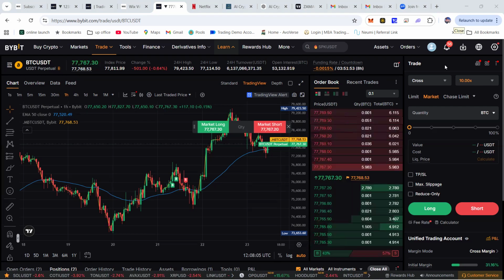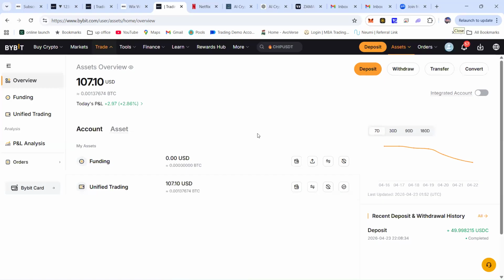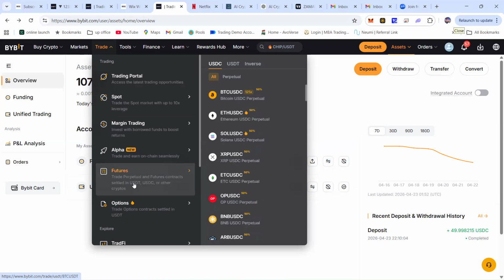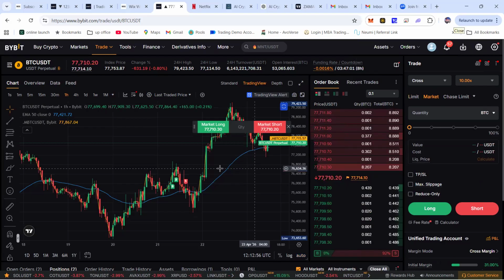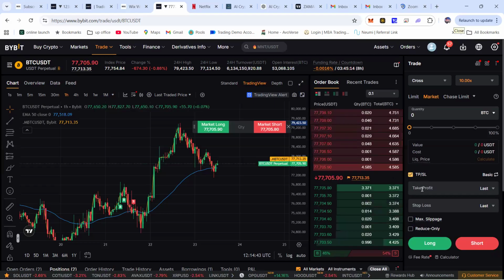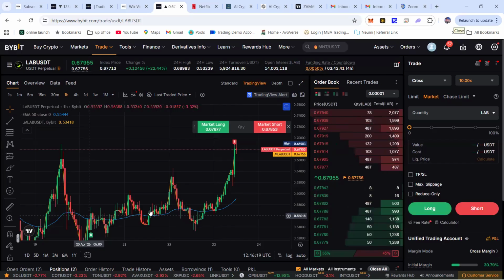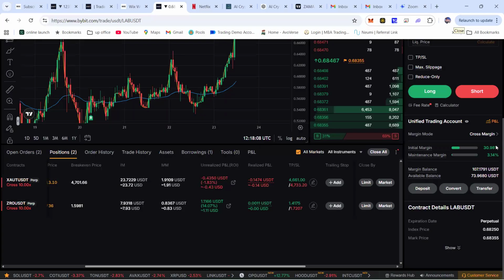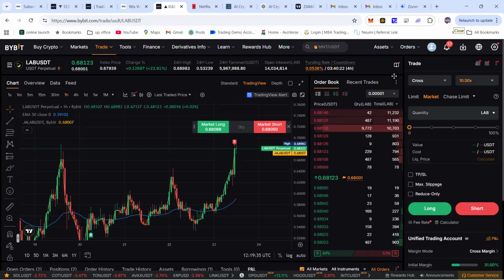Using Bybit exchange for trading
The basic features you need to know in order to use the FutureFX AI Scanner to place a trade on Bybit.